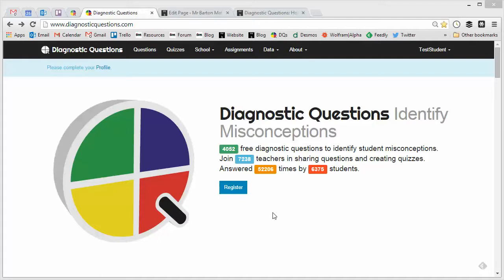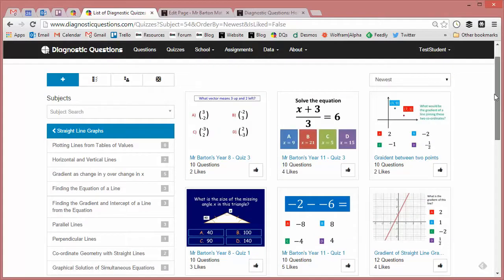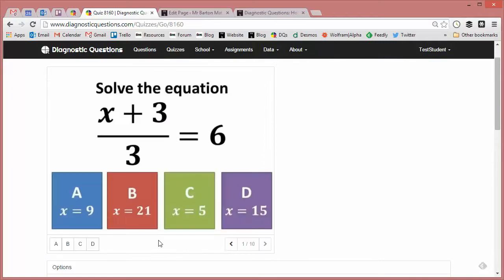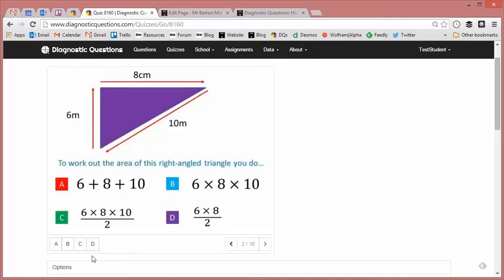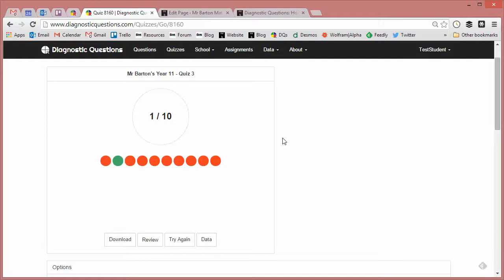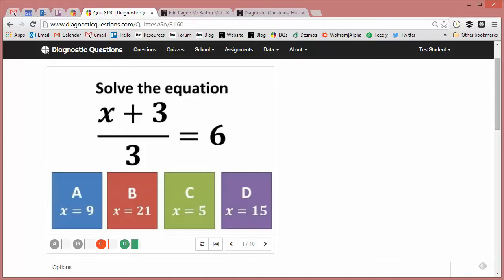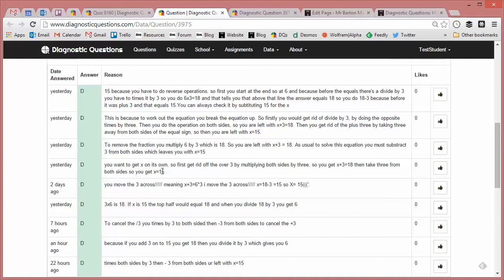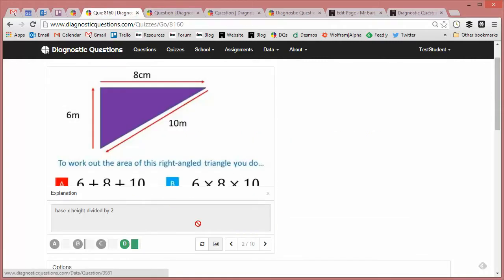Diagnostic Questions: How to Answer Quizzes and Review Answers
Students are able to answer quizzes you have set them, or browse through 100s of publicly available quizzes to try independently. They can do this on their computer, smart phone or tablet. The quiz is marked automatically. When students are presented with their results, they can then review their answers, try questions again, and benefit from being able to read explanations of correct answers from users from all over the world.